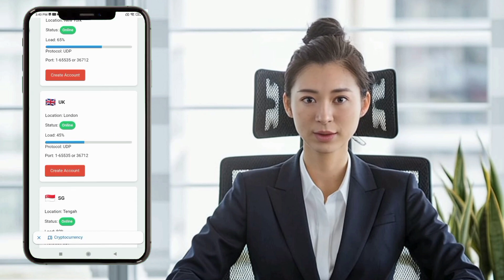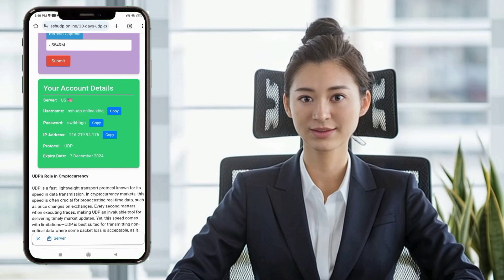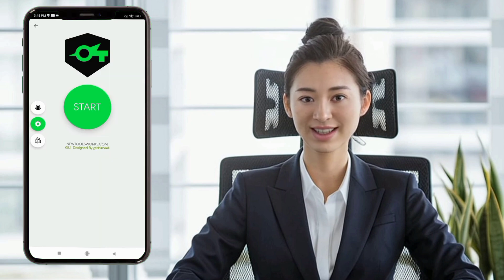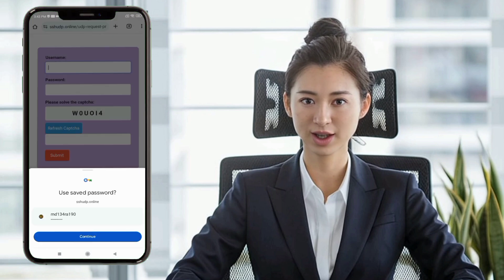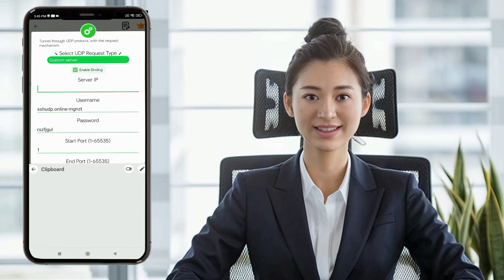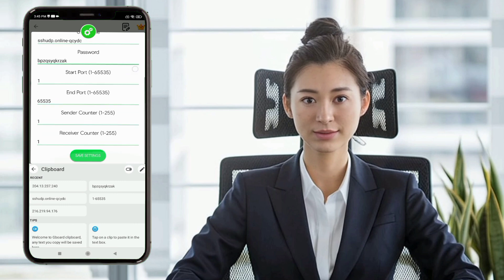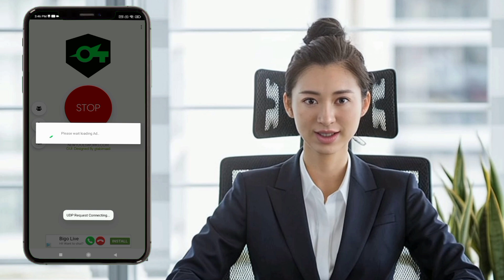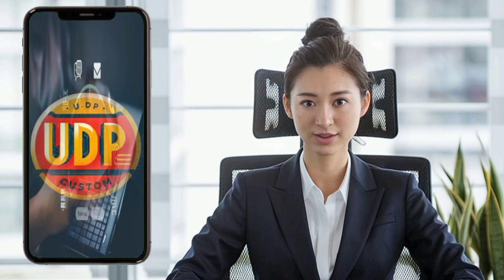How to Create & Configure 30-Day UDP Custom Servers for HTTP Custom VPN & Sockzip Tunnel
Welcome to this step-by-step tutorial! 🌐 In this video, I'll guide you through creating and setting up 30-day UDP custom and request servers for both HTTP Custom VPN and Sockzip Tunnel VPN. Whether you're looking for faster, secure browsing or a tailored VPN experience, this guide is for you!

🔑 What You'll Learn:
1️⃣ Create a 30-day UDP custom server.
2️⃣ Configure HTTP Custom VPN with your server details.
3️⃣ Set up Sockzip Tunnel VPN with a 30-day UDP request server.

📌 Steps Covered:

Accessing the official SSHUDP.online website.
Creating a premium 30-day UDP server.
Configuring the server details in HTTP Custom VPN and Sockzip Tunnel VPN.

Happy browsing and secure surfing! 🚀